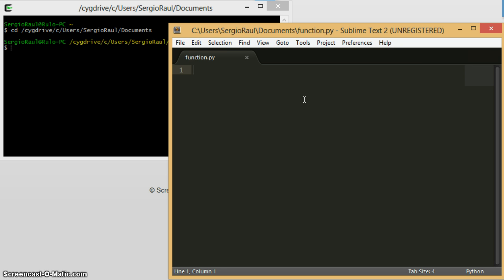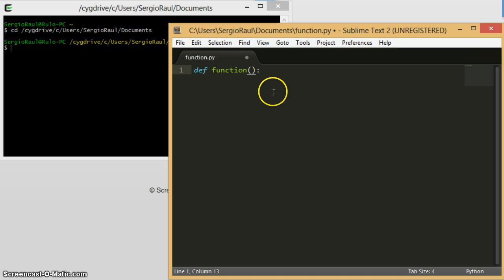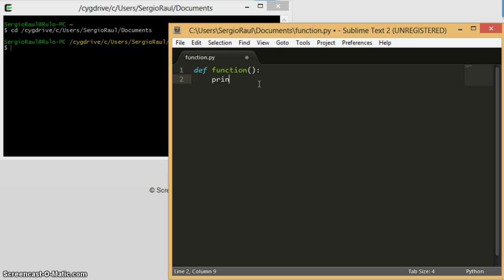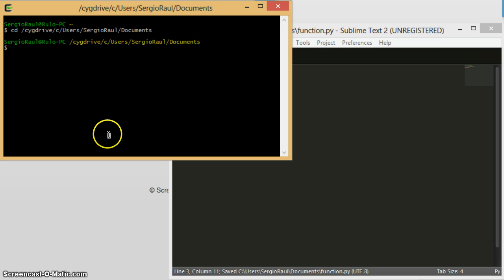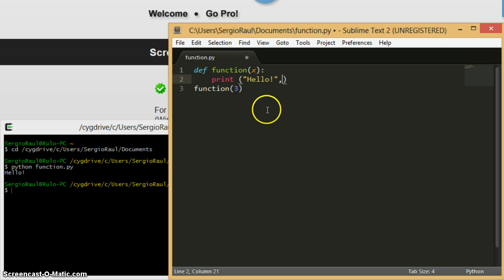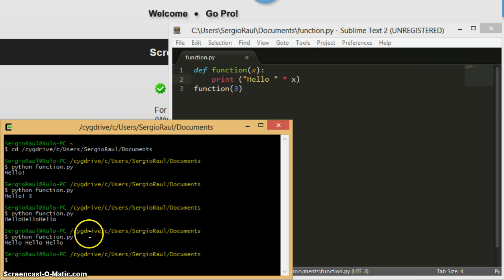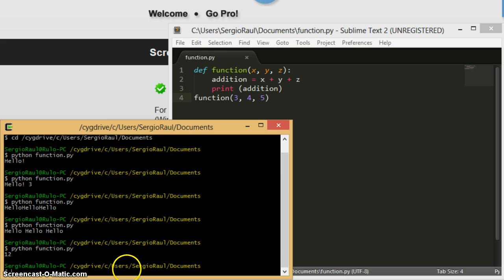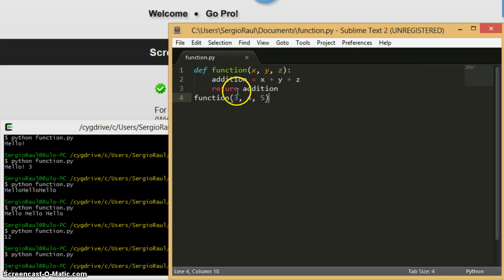Creating and Calling Functions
In this video, I explain how to define a function and how to use it in the future.